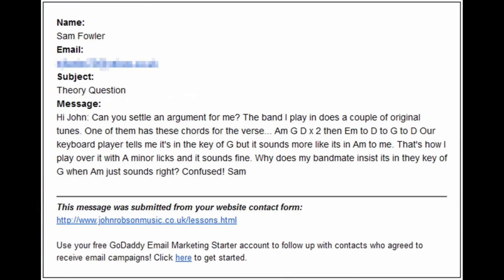Viewer Questions No31 - I Settle An Argument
In today's guitar lesson we look at the confusion often associated with knowing what key to play in